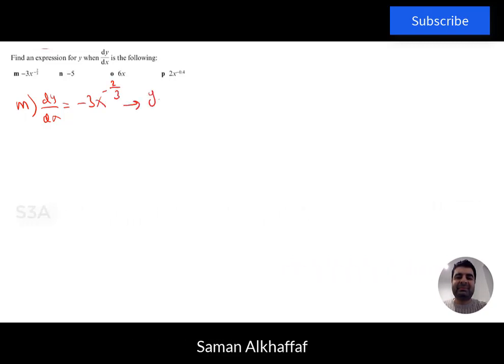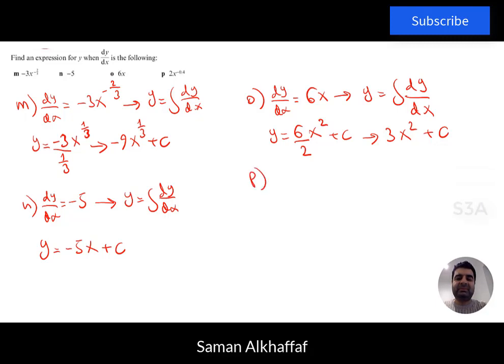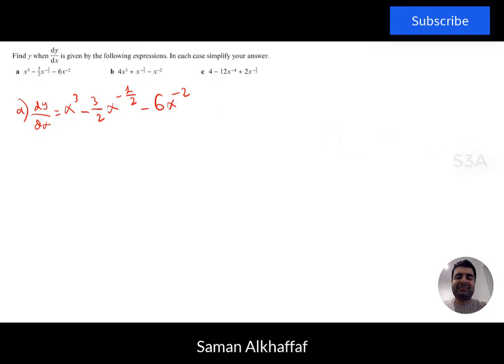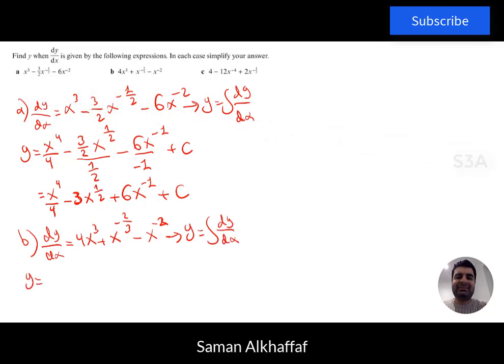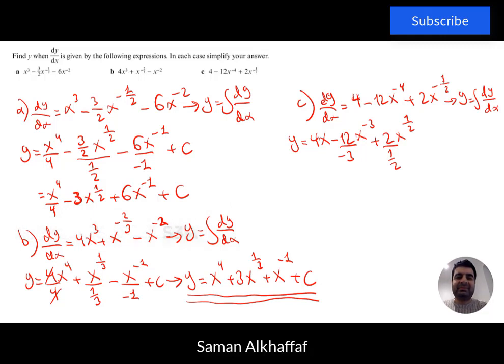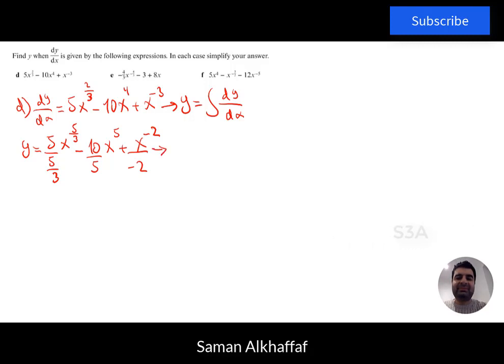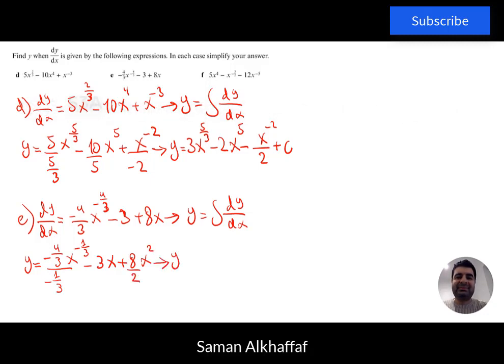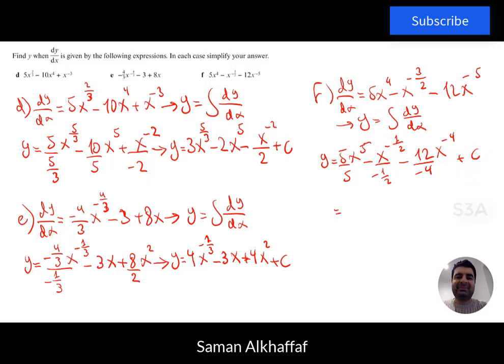Pure Mathematics A Level Chapter 13 Integration #2 by Saman Alkhaffaf